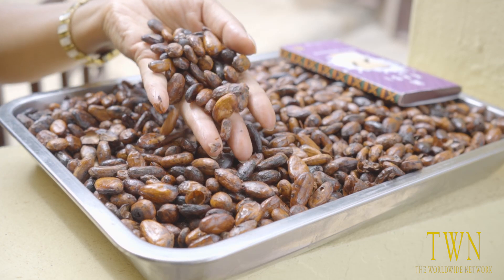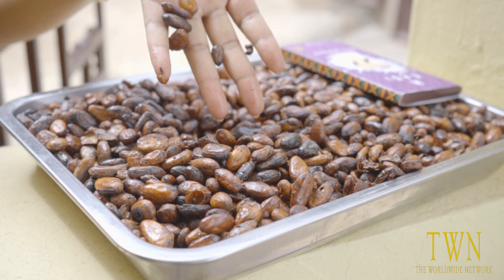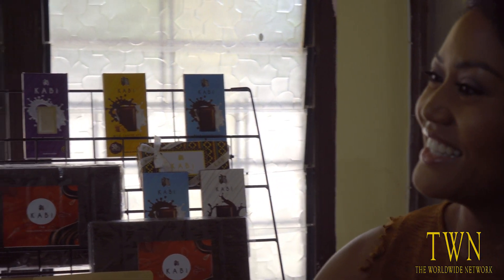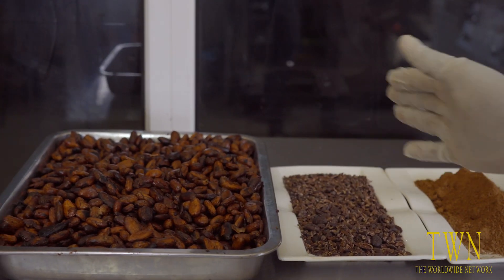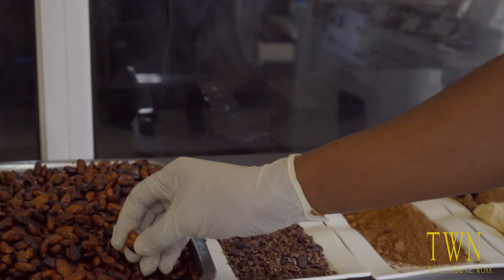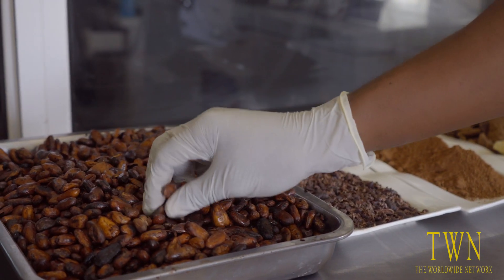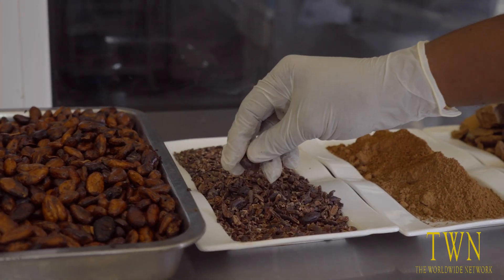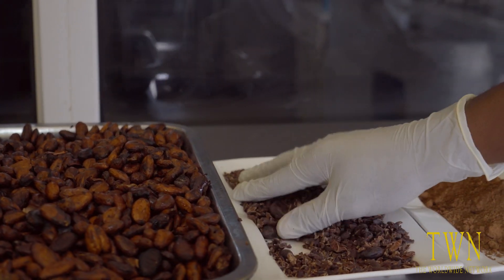Chocolate Factory: Getting Value For Money (E6)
TWNWorldConnect 🌍 talks to chocolatier and owner of DecoKraft LTD, Akua Obenewaa about how cocoa is processed to get value for money 🎬💕